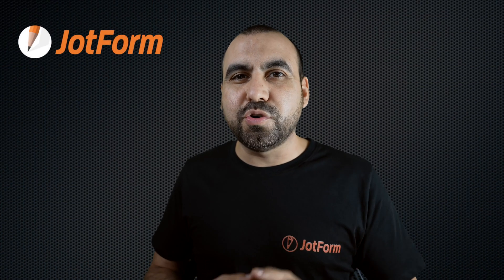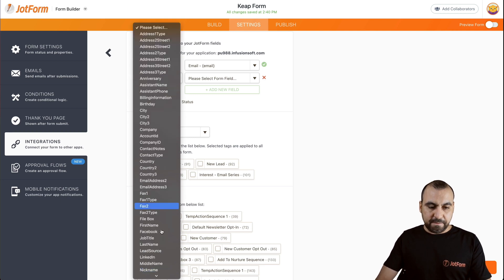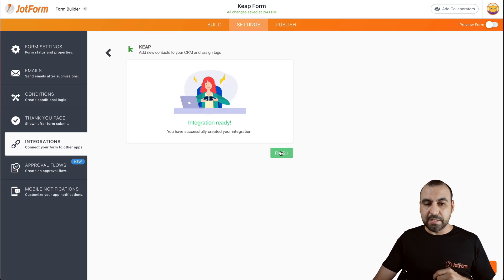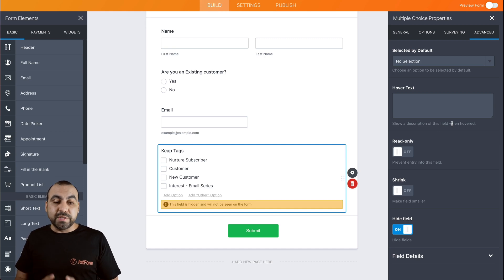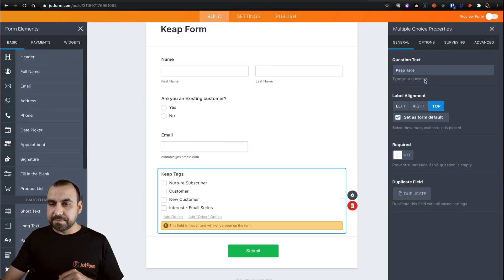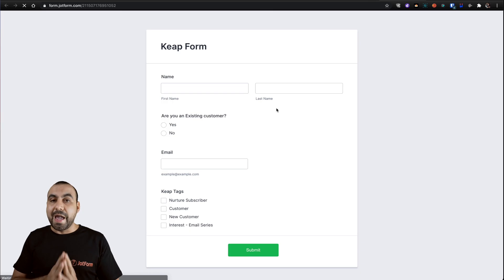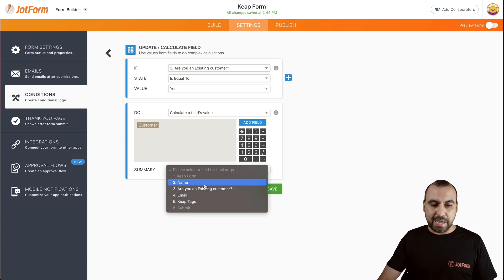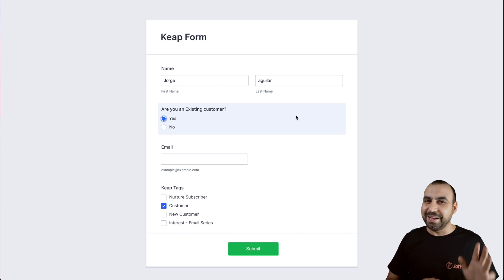Using Keap Dynamic Content & Tagging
Organize new contacts and leads automatically with Keap tags. In this Jotform tutorial, we’ll show you how to set up Keap’s dynamic tagging on your online forms without coding. Learn how to integrate your form with Keap, hide or reveal dynamic tags, and predefine the tags by using pre-populated form links or conditional logic.
LINKS & RESOURCES
👋 ABOUT JOTFORM
Hi, we're Jotform, a full-featured online forms platform that makes it easy to create robust forms and collect important data. Check us out
CHAPTERS:
00:00​ Introduction
00:12 Integrate Keap to your form
00:34 Match field types
02:01 #1 Predefine tags using default values
02:17 #2 Pre-populate using URL parameters
03:35 #3 Set a conditional logic
04:35 Subscribe to Jotform